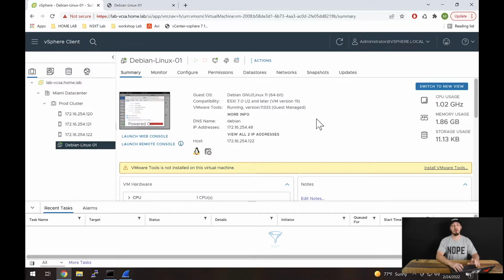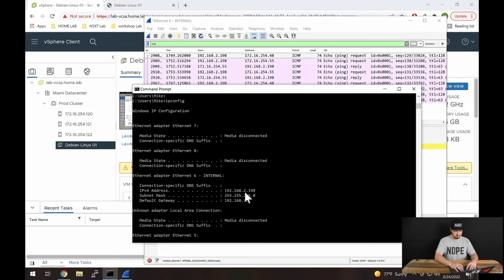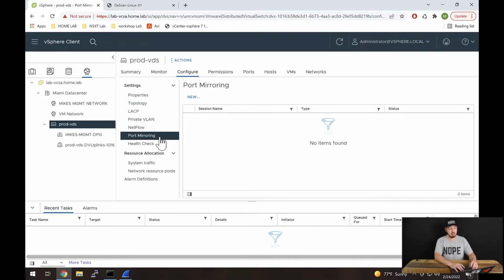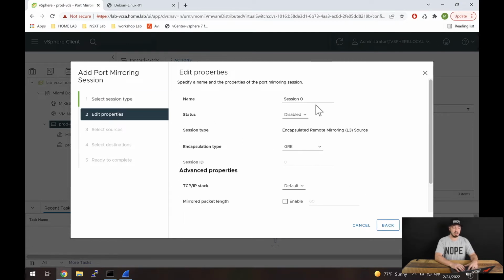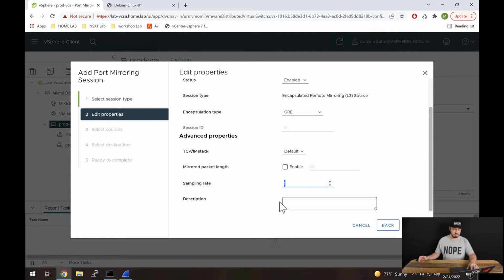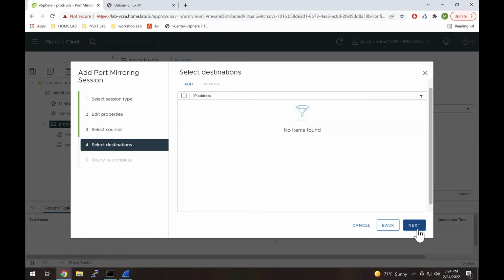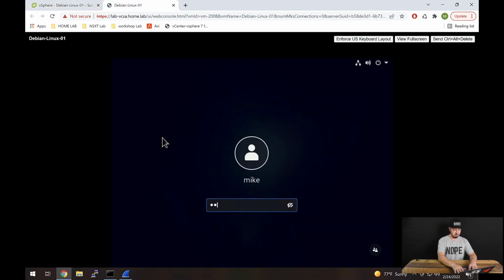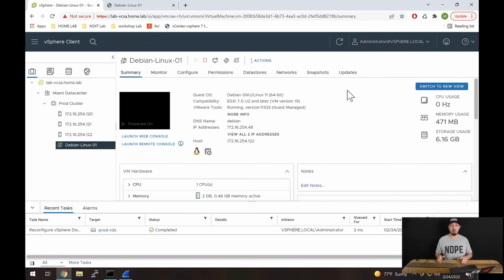Lesson 54: Port Mirroring Lab // Ultimate vSphere 7 Fundamentals Course